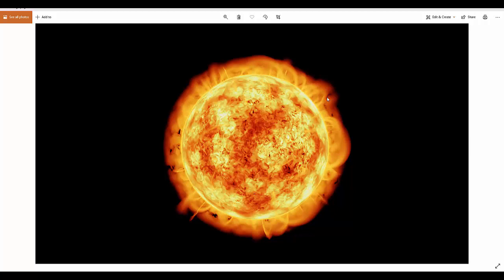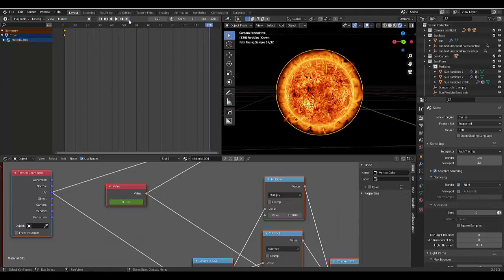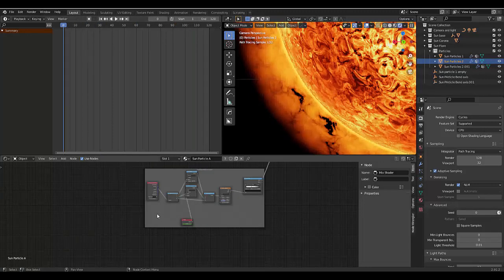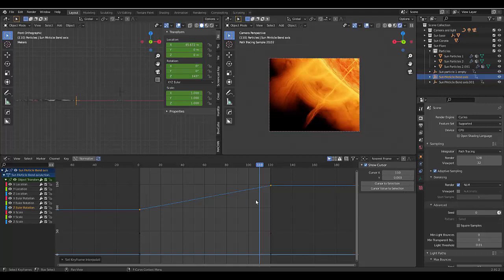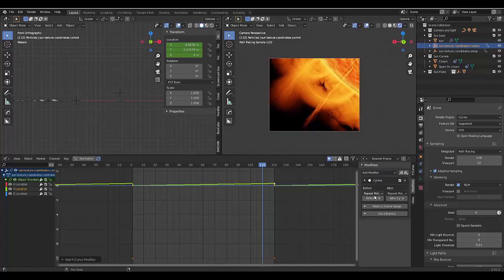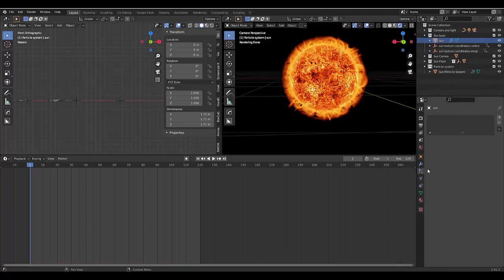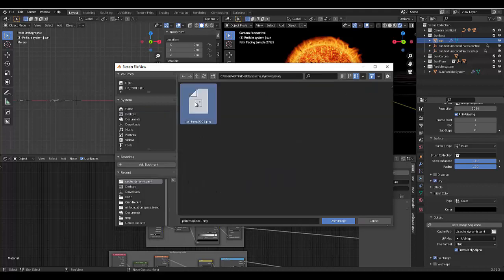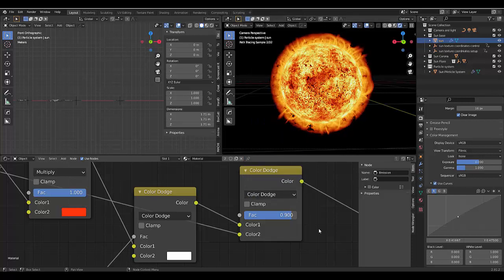How to animate the Sun in blender 2.9 (Procedural Sun)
In this tutorial we continue our sun tutorial series and we animate the sun in blender 2.9

We also improve the solar flares using dynamic paint.

If you would like to follow this tutorial series here is the playlist for creating this vfx sun: